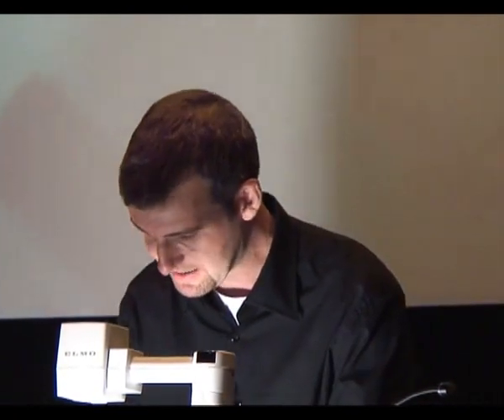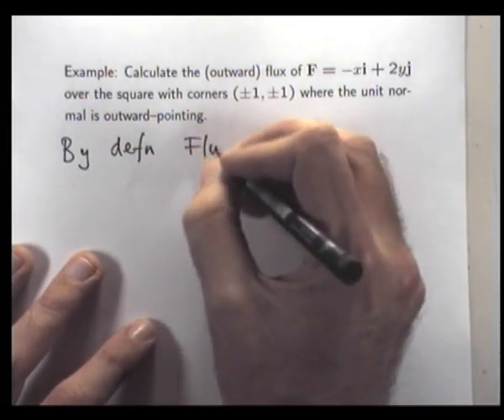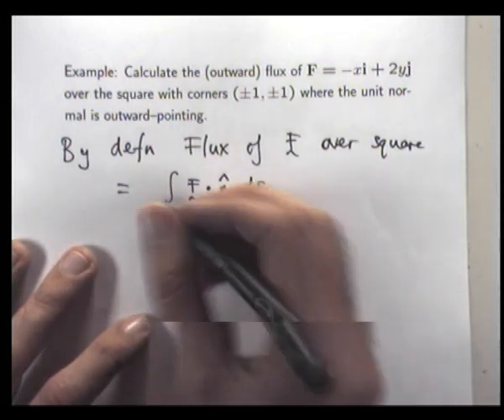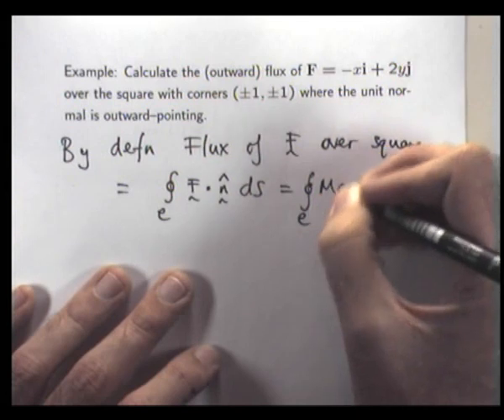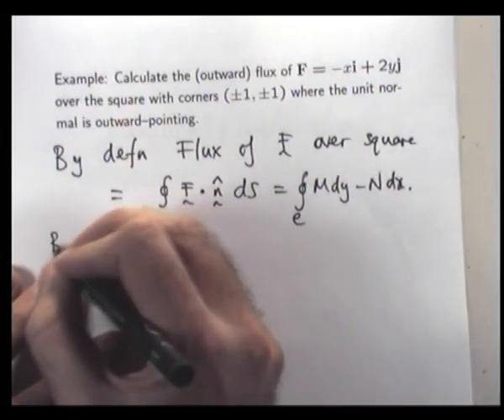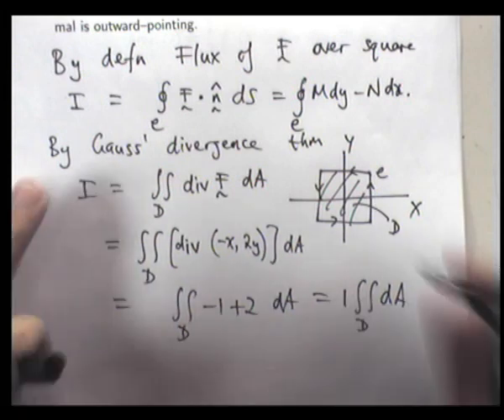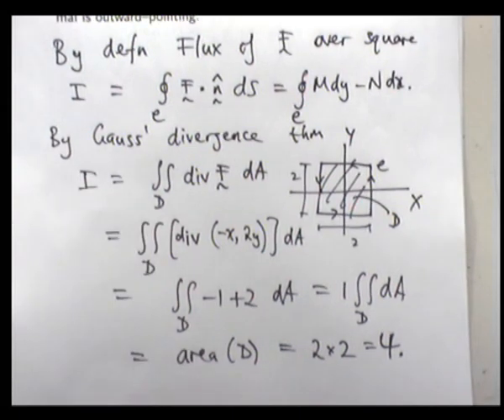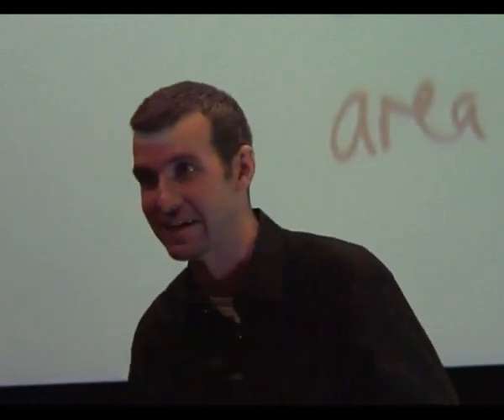Flux + Gauss divergence theorem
How to calculate flux in the plane by Gauss' divergence theorem.  An example is presented illustrating the ideas.